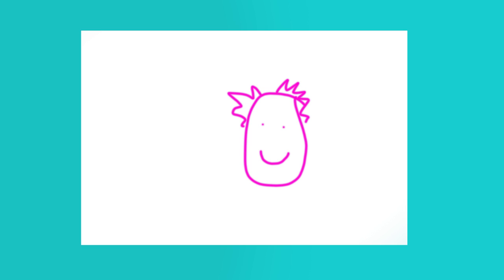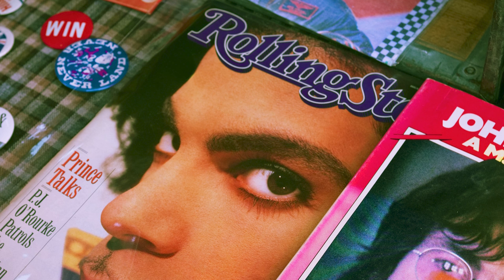PART TWO - 80s painting give away PRINCE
I begin to create an 80's themed painting featuring over 20 of the best musicians of the time all on one beautiful painting to give to ONE of YOU

I need help deciding on the Musicians to feature so will be asking for YOUR help over the next few months.

Once finished I will PICK someone from the COMMENTS or INSTA who will WIN the painting!!!

To start the painting off and coming in this PART ONE of the videos I will be painting PRINCE then will ask for your feedback along with the INSTA community so we get the very best 80's PAINTING!

CONFIRMED FOR THE PAINTING MORE TO BE ADDED ONCE COMMENTS COME IN!

001 -  Prince
002 -  Madonna???
003 - .LET ME KNOW!